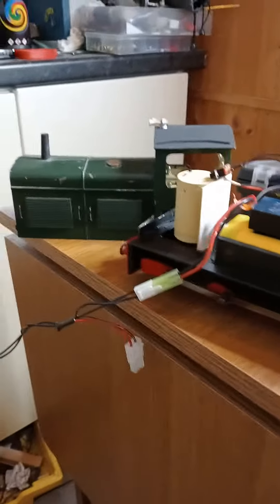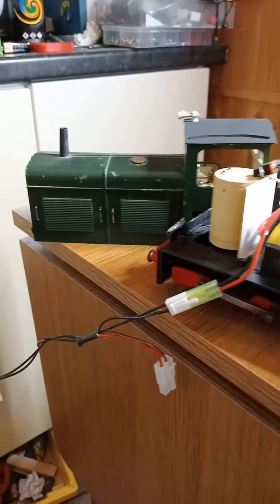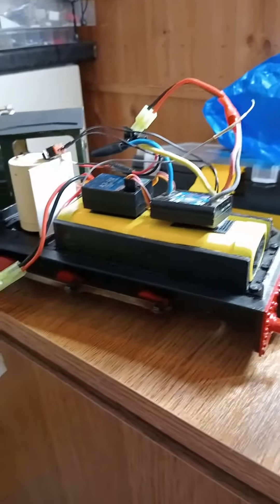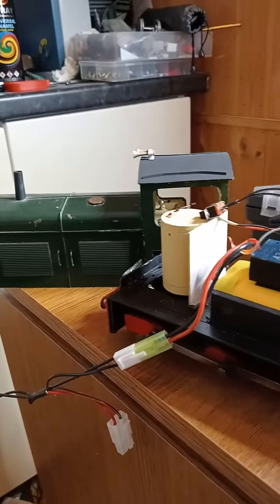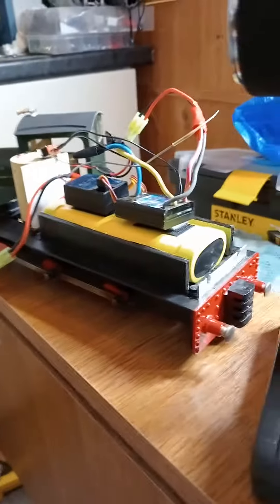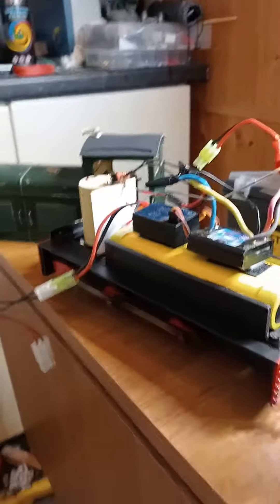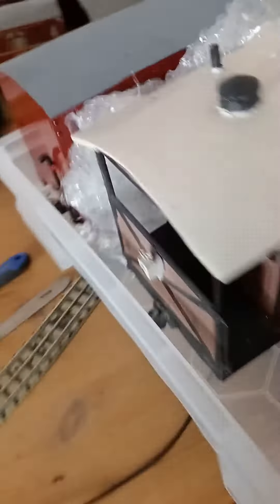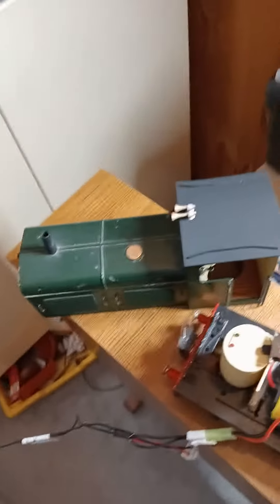This is a 16mm sm32 loco that I have got running again.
This is an Sm32 16mm loco that I have added detail and got it running.